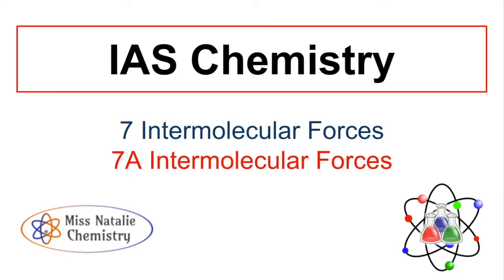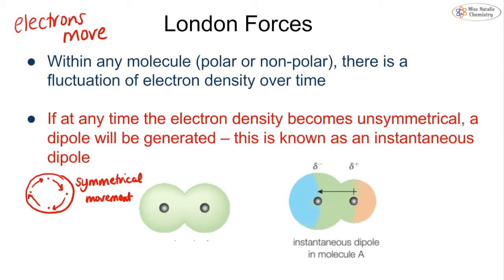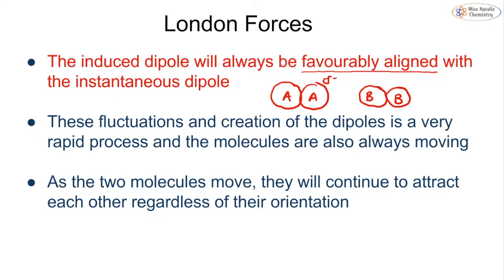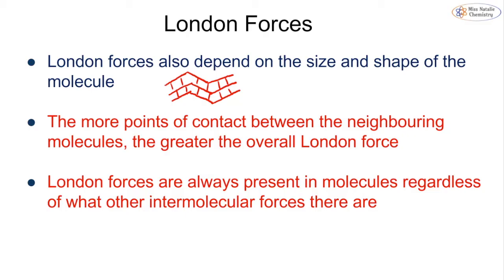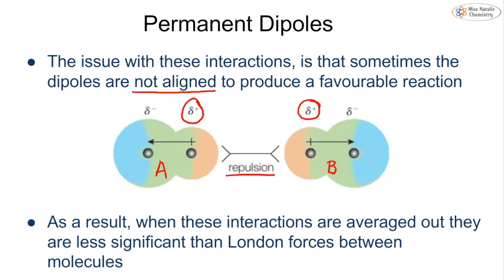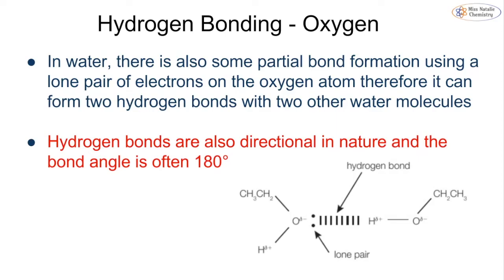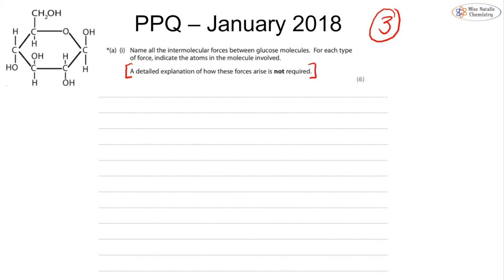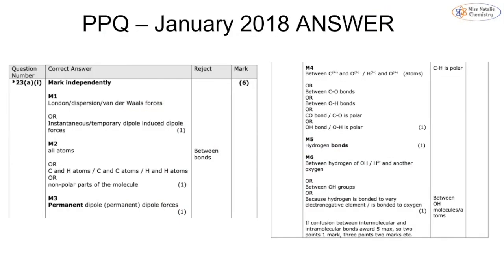7A Intermolecular Forces - Edexcel IAS Chemistry (Unit 2)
This video covers the content of Topic 7A Intermolecular Forces in preparation for the Edexcel IAS Unit 2 Chemistry exam. Use the timestamps below to navigate the content in the video:

0:00:06 - Intermolecular Forces
0:02:18 - London Forces
0:10:57 - Permanent Dipole-Permanent Dipole Interactions
0:13:34 - Hydrogen Bonds
0:17:41 - Past Paper Question